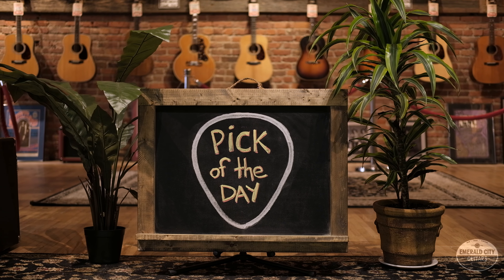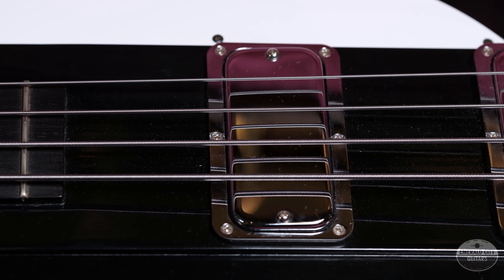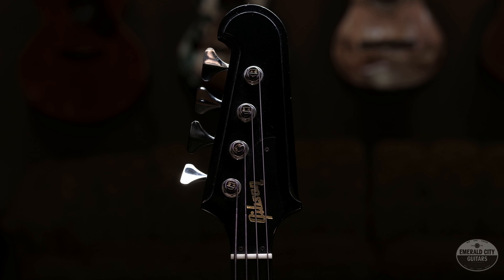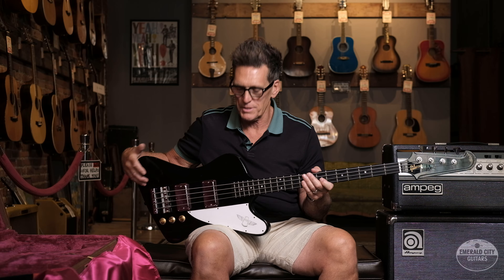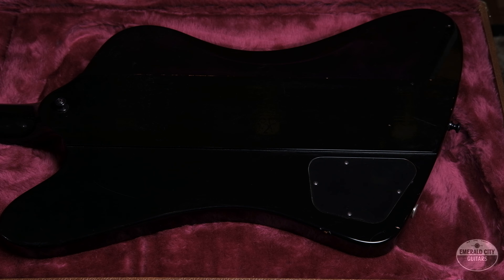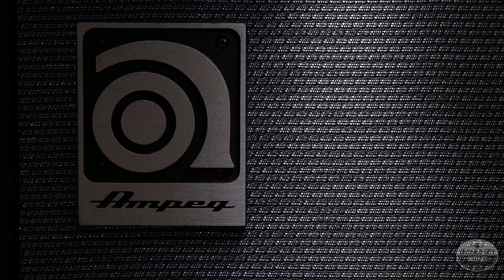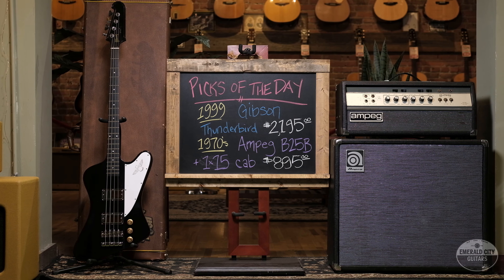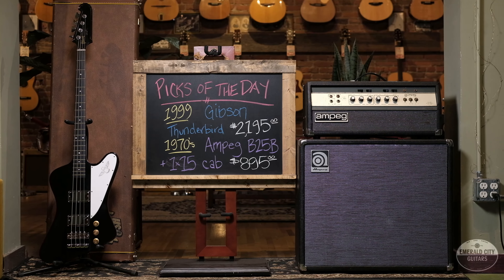"Pick of the Day" - 1999 Gibson Thunderbird IV and 1970s Ampeg B25B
Its bass day! Today we're looking at a fantastic Limited Edition Gibson Thunderbird from 1999, which happens to have quite a few upgrades from Mike Lull in addition to its excellent tuxedo-style look! We'll have Jay go over the details on upgrades and materials before plugging this excellent instrument into an equally excellent amplifier - a 1970s Ampeg B25B! This bass amp is classic Ampeg in both sound and look, a good pairing of tube amplification and a big old 15" speaker, running at 60 watts.

(We just recently got the amp in, so we'll have that on our site asap!)